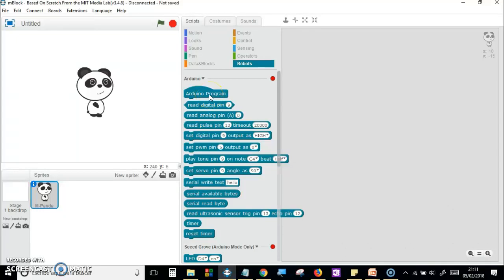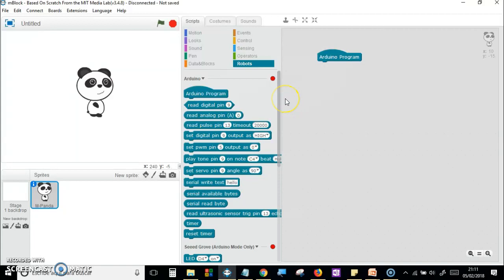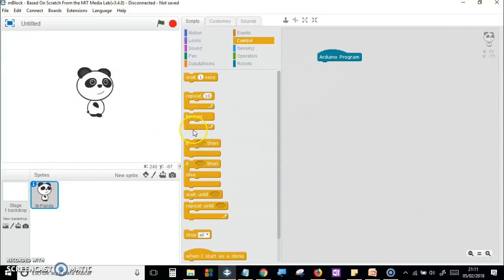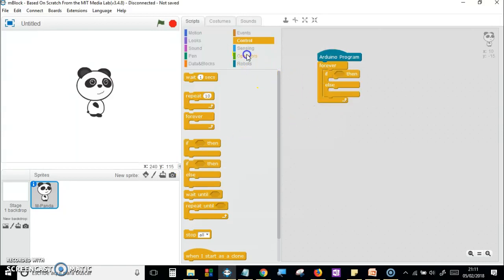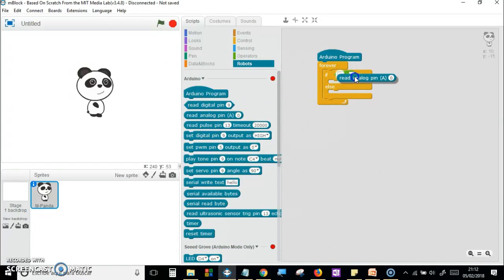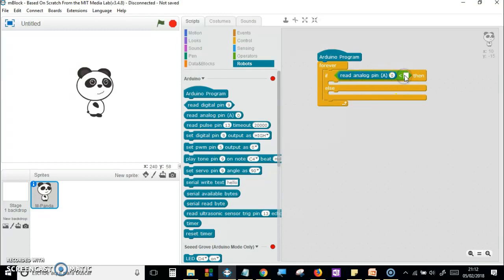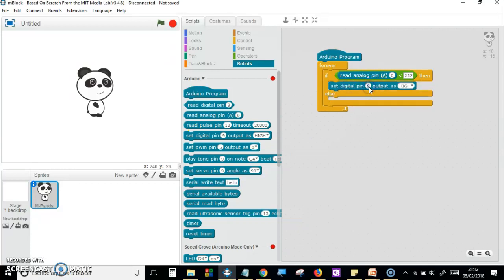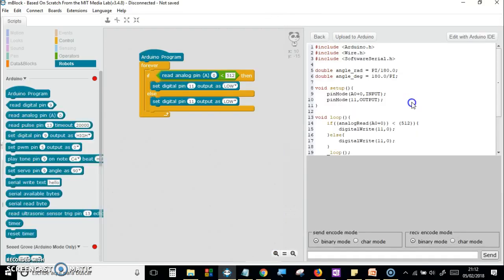1_4LED WITH BUTTON mblock